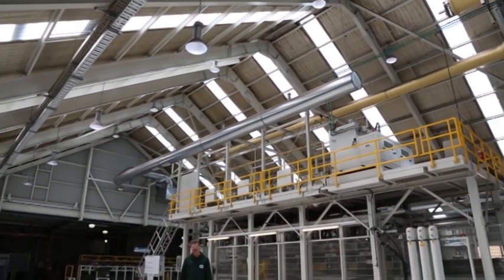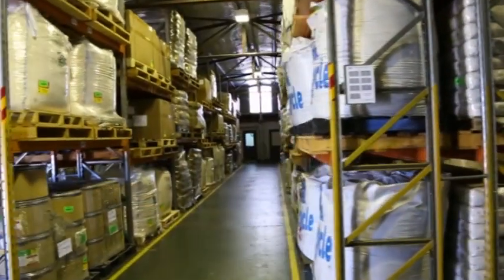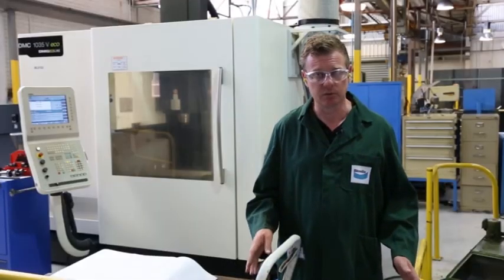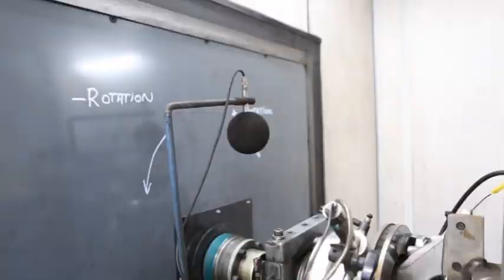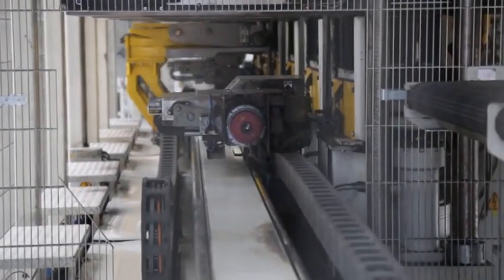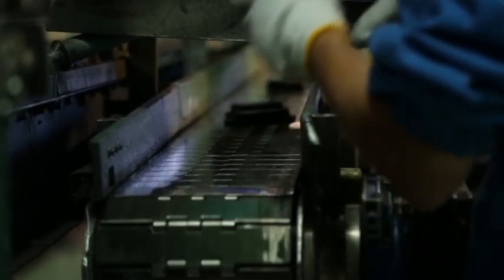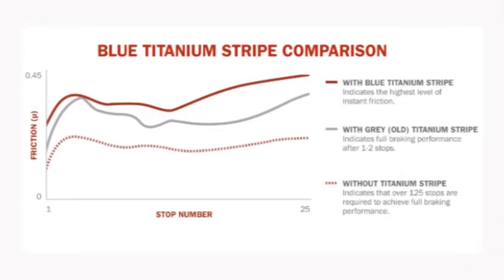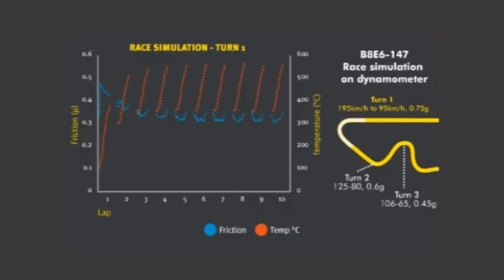MAN AND MACHINE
An exciting new TV show featuring Bendix brakes and all the powerful cars they can be used on. Created by television presenter and passionate car enthusiast Glenn Everitt, Man and Machine is a new TV series that's all about cars! With a focus on classic and muscle cars of all years, makes and models, the show also features, other types of powerful and iconic machines we all love to see and learn about.